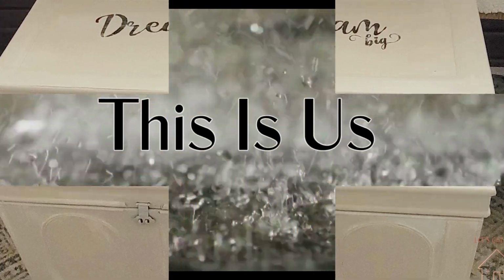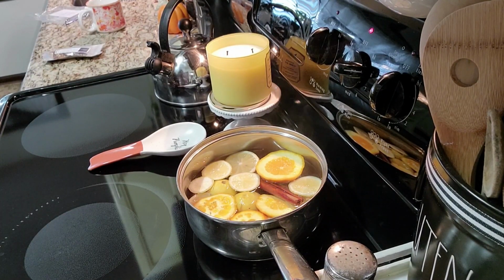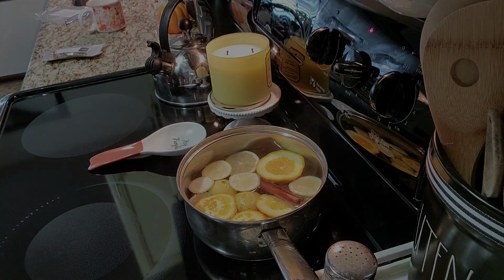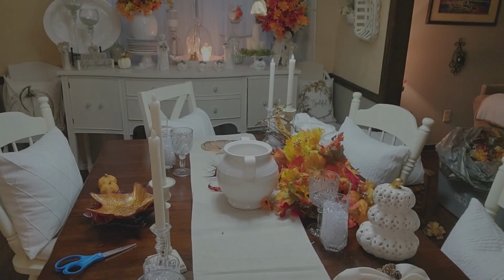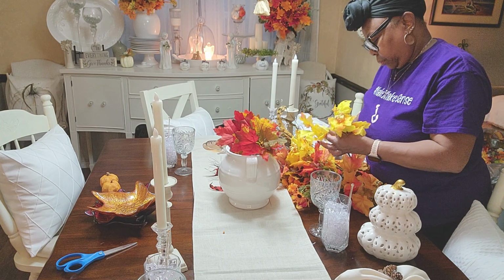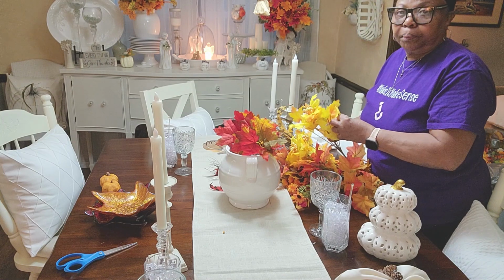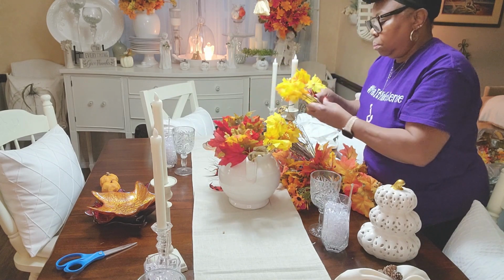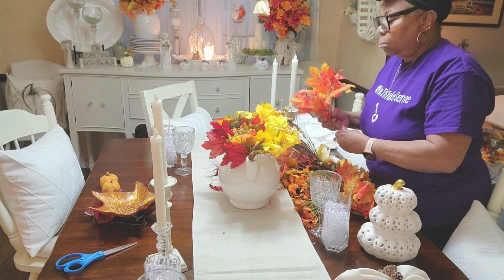Fall & Holiday Tablescape Leaf Theme/tablescape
Hello friends. Happy Tuesday.  I'm a day late, but I'm sure you guys understand that sometimes life gets in the way. Today I am dressing my dining room table for fall in a leaf theme.
Check out this video and be sure to come back each week to see another inspirational video. You'll like what you see. Let's get cozy for fall.
Remember to watch the video in its entirety. That really helps my channel to grow. I'll see you in the comments. Hugs & Blessings.
Featured YouTube Channel of the Week:  No feature today.
About This Video, Clearissa  is dressing her dining room table for fall in a leaf theme. It is beautiful and you will be inspired.
Check out this video and be sure to come back each week to see another inspirational video. You'll like what you see.
Plant Flowers With Me/Spring Deck Refresh/Cozy Lifestyle On A Budget Organize With Me/Closet #1 Organization 2020 Cabinet Refresh - Changing Out Plastic Containers For Glass Storage Containers

What You Should Do Next:
Remember to show some love by hitting that big red button and once you have joined my family, hit the bell and you will be notified when I upload new videos weekly. Also, give me a big thumbs up, comment, and share the video. And always remember how much I appreciate and enjoy hanging out with you.
What You Should Know:
However, all opinions and ideas are my own. Clicking on and using the links to purchase products does not increase your cost at all but it does help my channel and is greatly appreciated.
Do you like my music?

Grove: All-Natural Cleaning and Household Products: Get your Grove on...Cleaning Supplies from Grove Collaborative

Avon:
Purchase Avon Products from me c4
Boutique